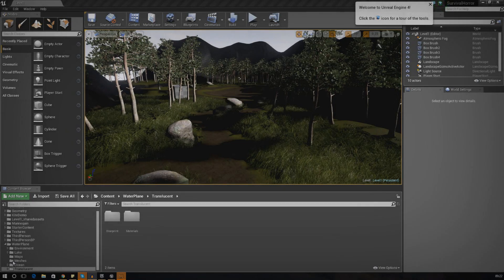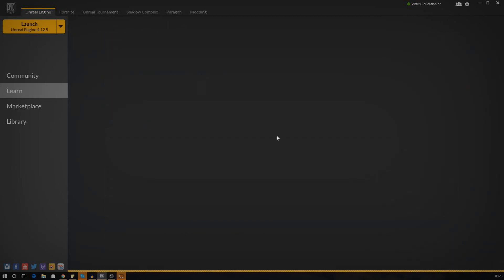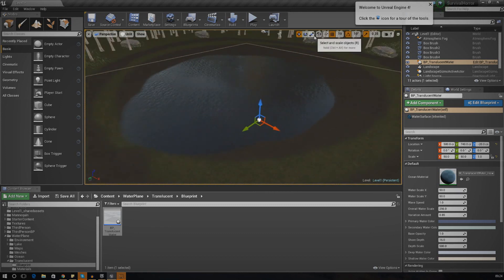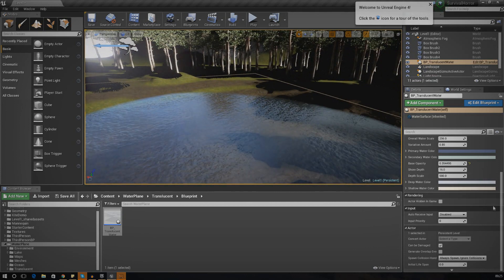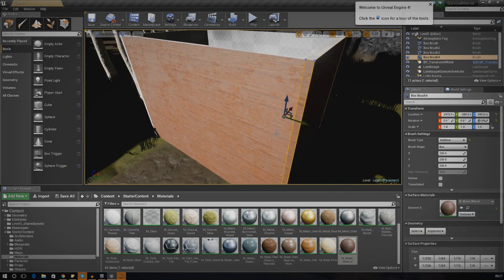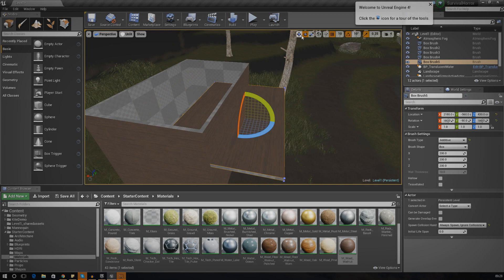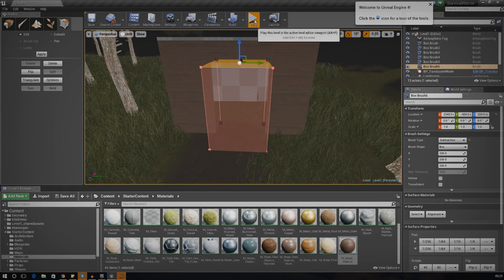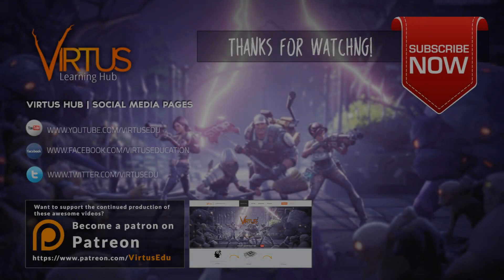Adding Lake Water - #26 Creating A Survival Horror (Unreal Engine 4)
In today's episode we add a lake of water into our scene, having said that we show you where to get the materials, add the water blueprint and adjust the settings to change a few water details such as:

- Opacity
- Wave Size
- Color

In addition to this we also add some materials to our shed and get it ready to start loading content into!